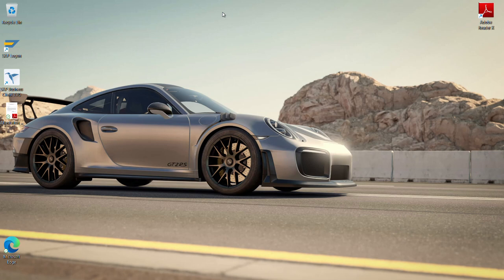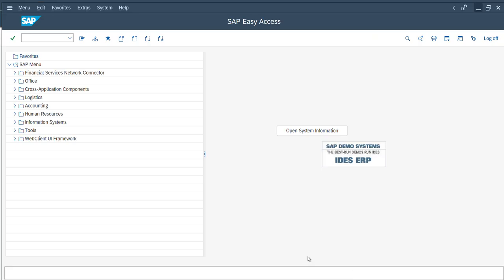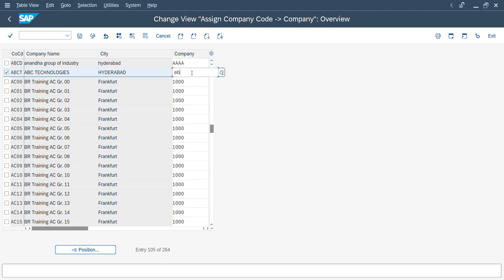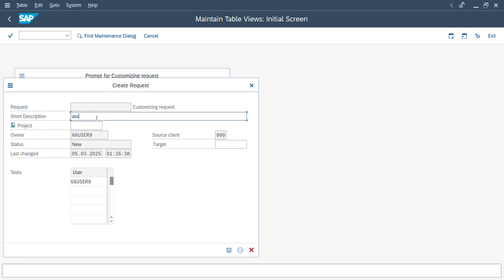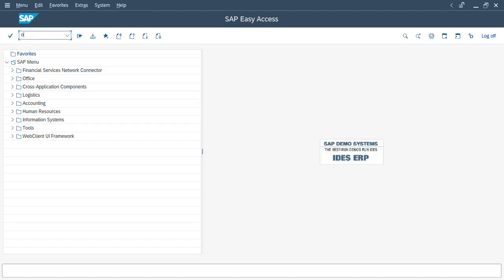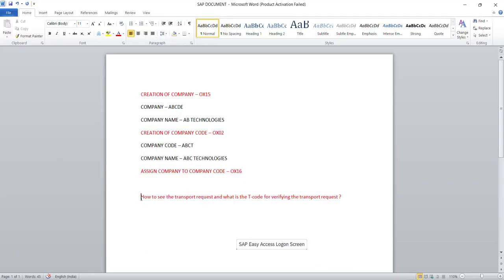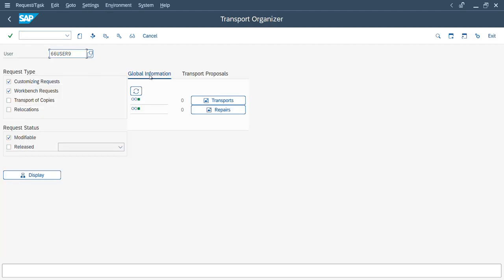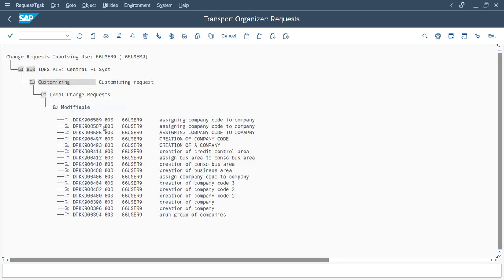Mastering SAP: 07-How to Assign Company Codes to Companies- like a pro II SAP FICO II REAL TIME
In this video i have explained, how to assign a company code to company.
please mention your doubts in comments.